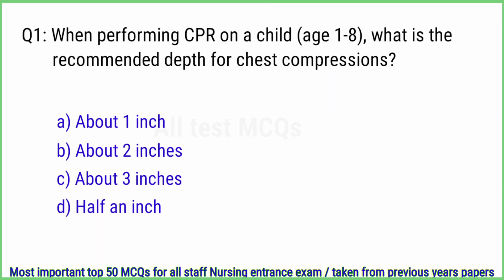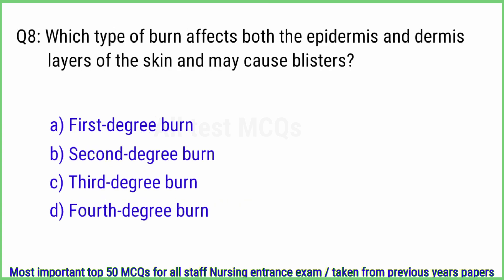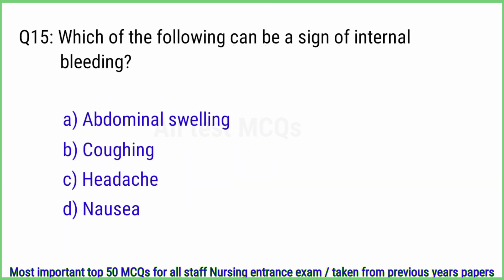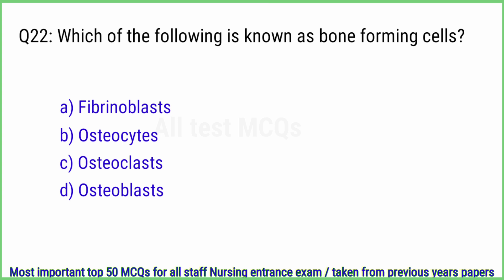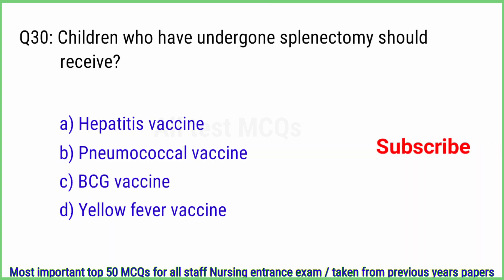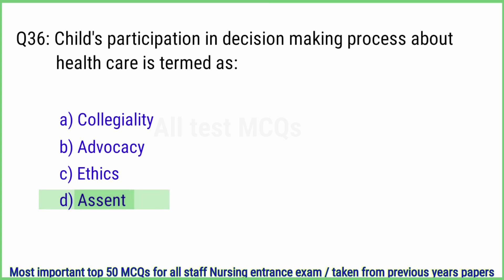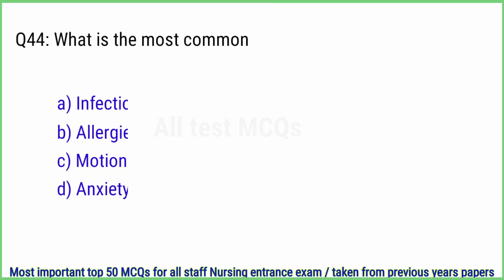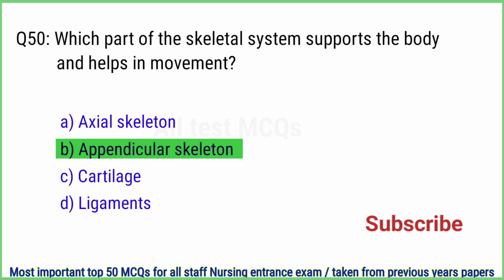RRB Staff Nurse MCQ | RRB Staff Nurse Previous Year Questions | RRB Staff Nurse Exam 2025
Prepare for your upcoming RRB Staff Nurse Exam with these most expected multiple choice questions!
In this video, you'll find important MCQs from key nursing subjects including,

Medical-Surgical Nursing
Child Health Nursing
Midwifery & Gynecology
Nutrition & Microbiology

These MCQs are very important for RRB staff nurse exam 2025.

Perfect for RRB, ESIC, AIIMS, NHM, and other nursing competitive exams.
nhm question paper for staff nurse
rrb staff nurse 2019 question paper

Comment section:
Share your thoughts, ask questions, and interact with other viewers!